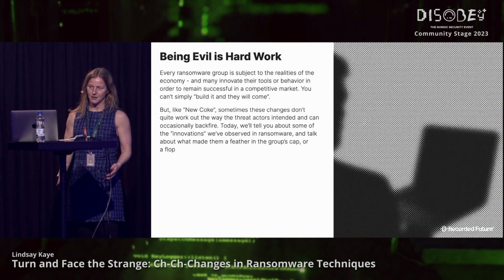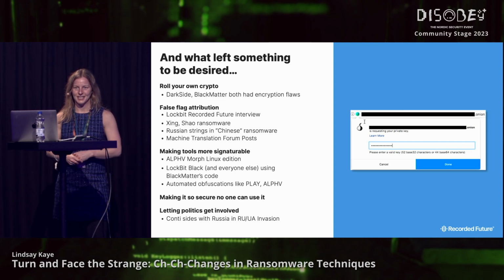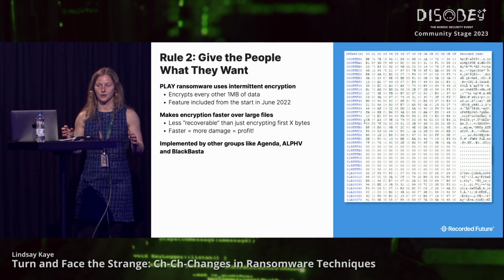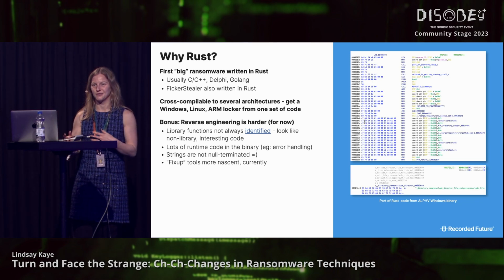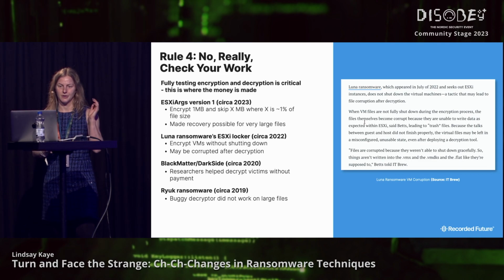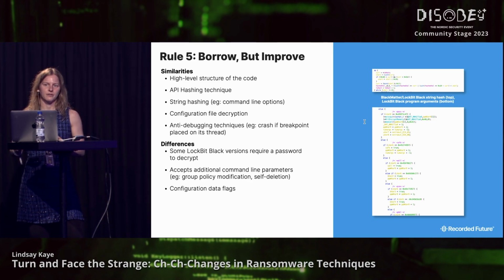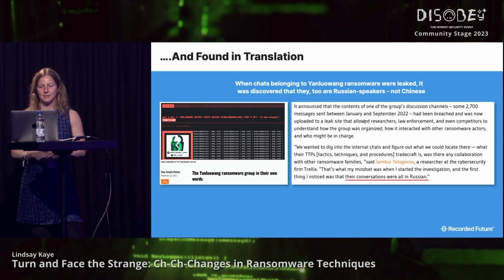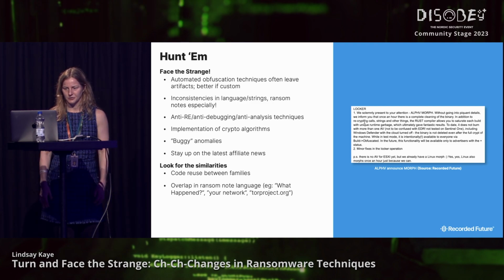[Disobey 2023] Turn and Face the Strange: Ch-Ch-Changes in Ransomware Techniques - Lindsay Kaye